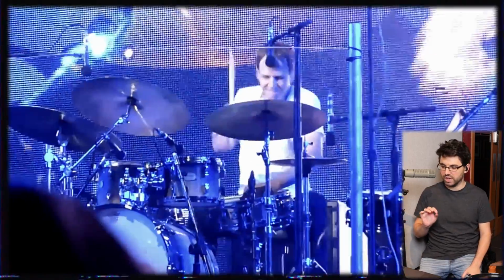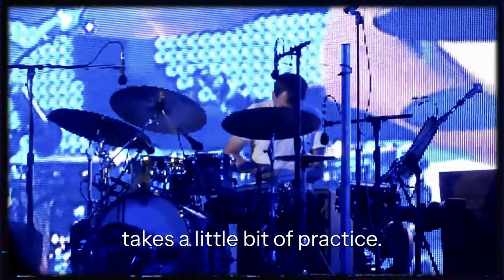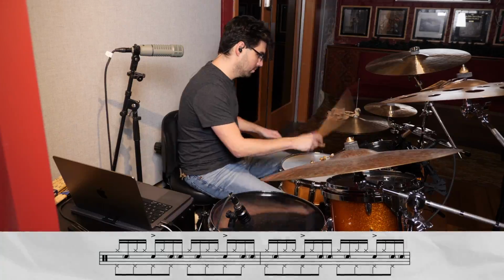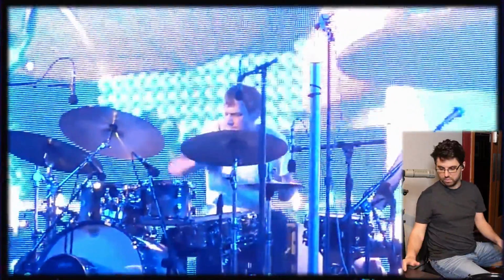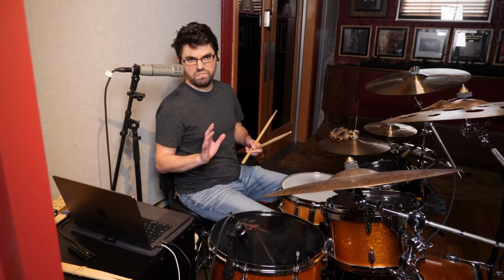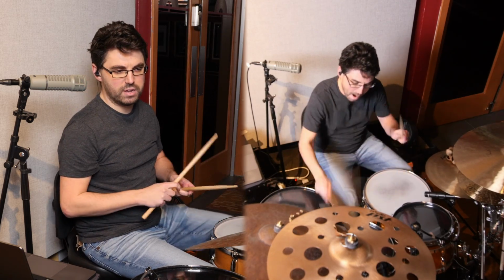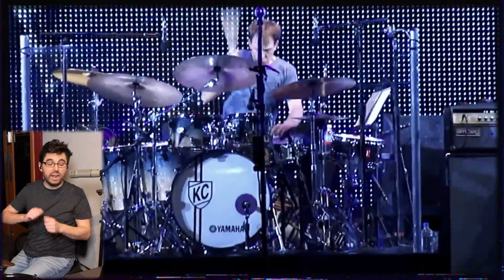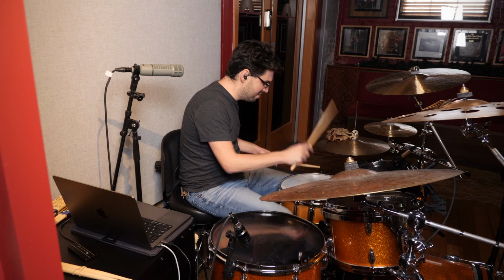Why KEITH CARLOCK Is Everyone's Favorite Drummer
Keith Carlock can play on my songs any day of the week ¯\_(ツ)_/¯

special thanks to:
Paiste Cymbals
Vater Drumsticks
Gretsch Drums
Revolution Drum Co.
Red Bridge Studios